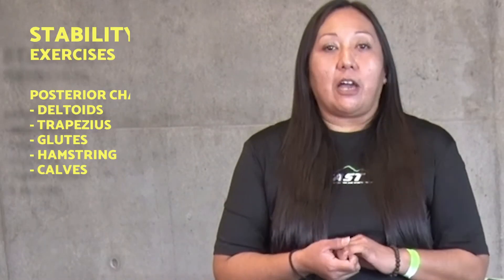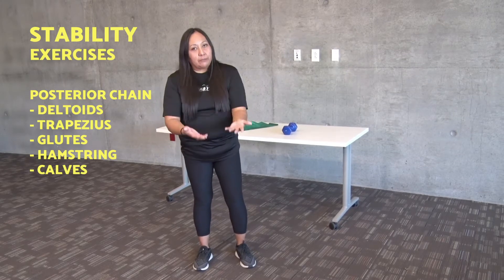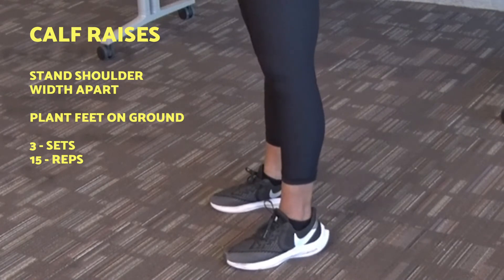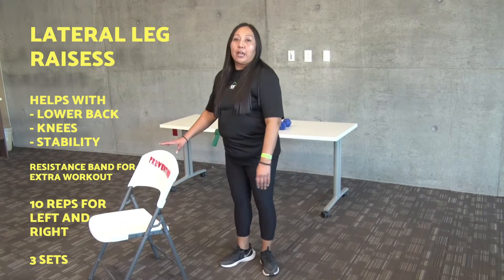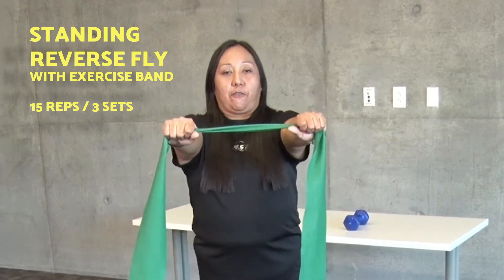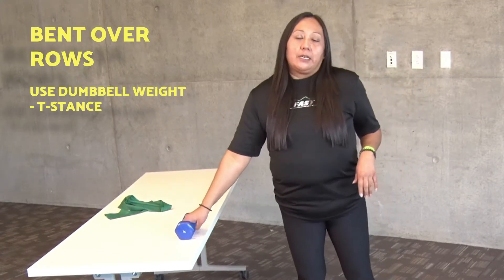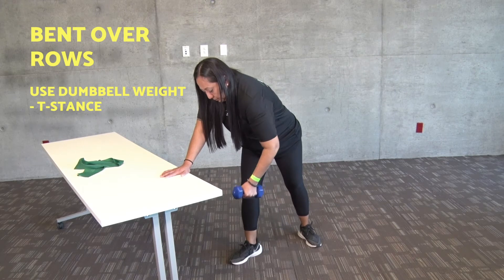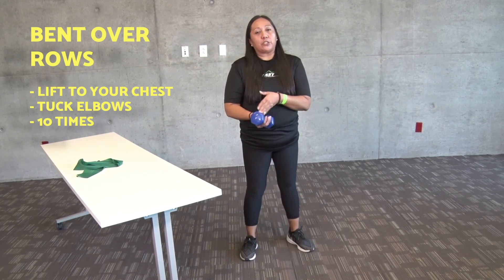Life Center - Stability workouts